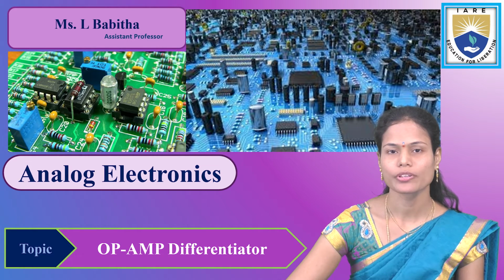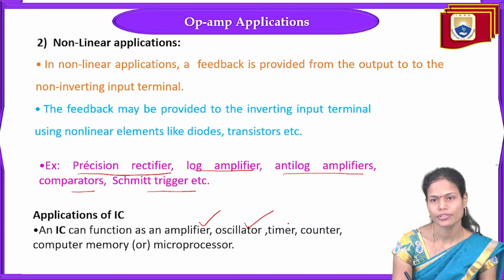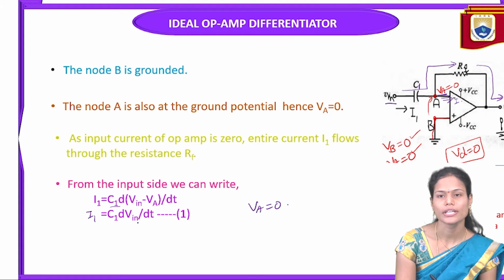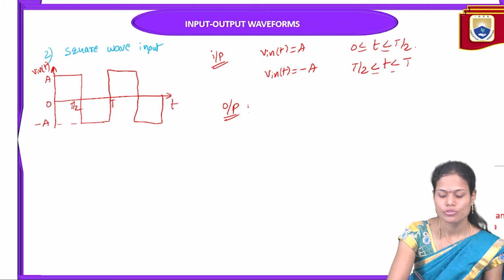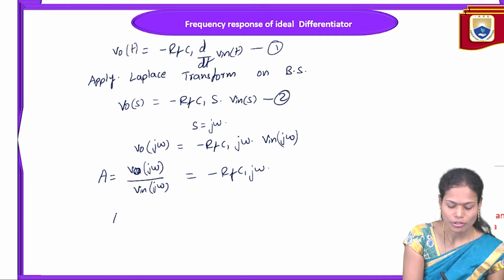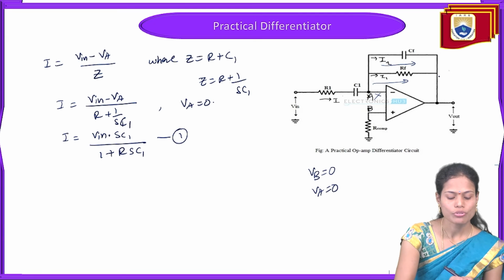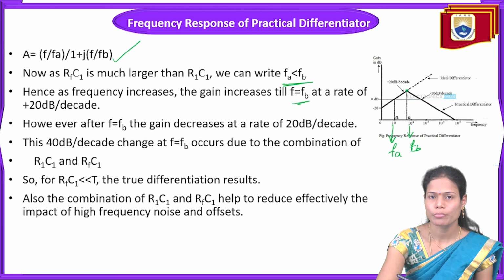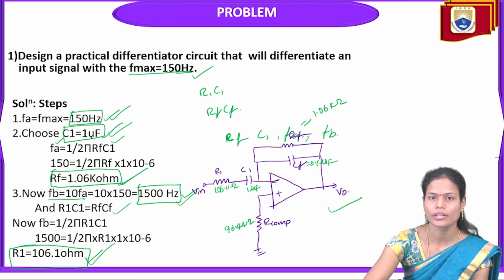OP - AMP Differentiator by Ms. L Babitha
OP - AMP Differentiator by Ms. L Babitha | IARE
Determination of open loop gain and closed loop gain of op-amp.

Telangana, India.